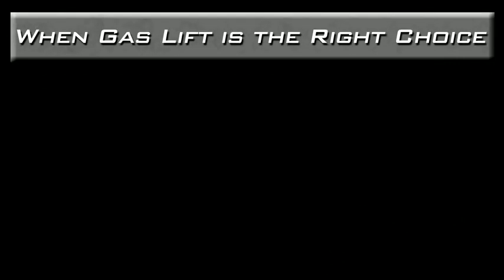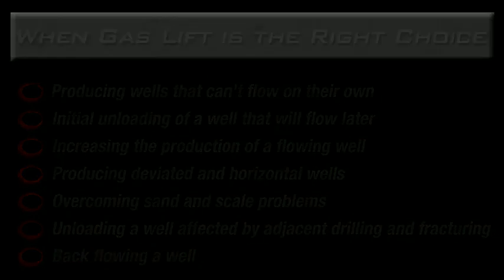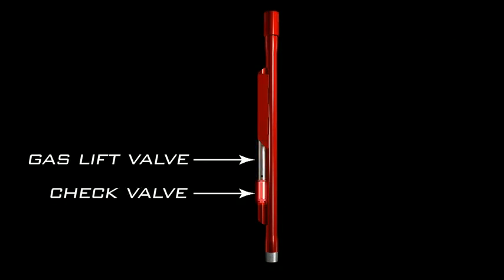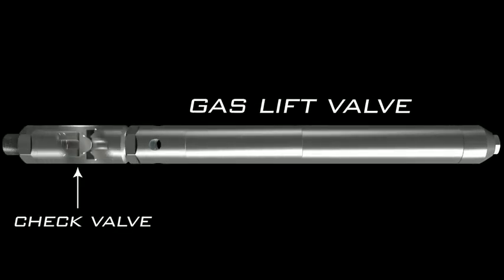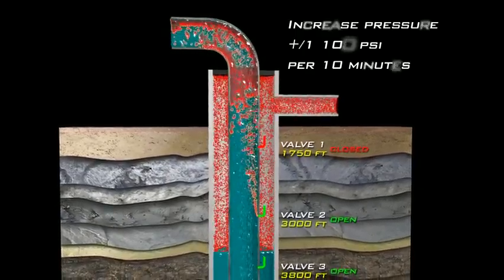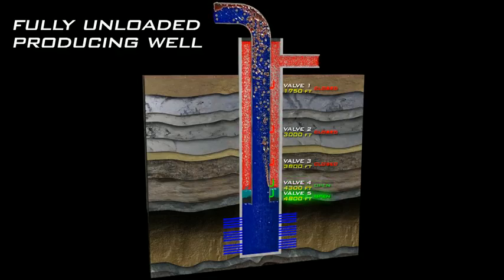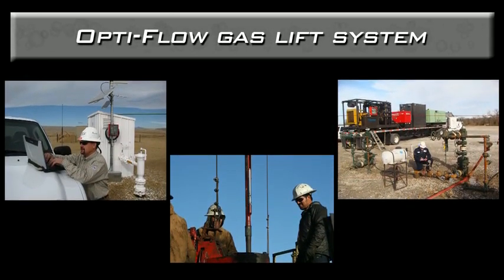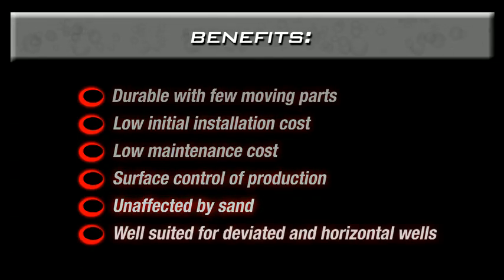PCS Gas Lift